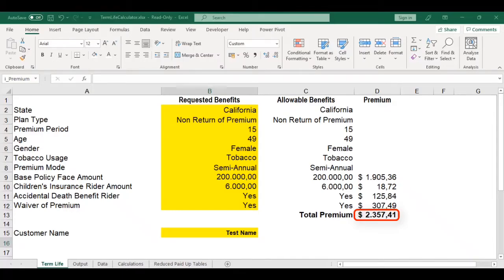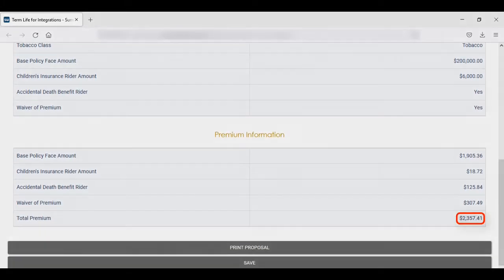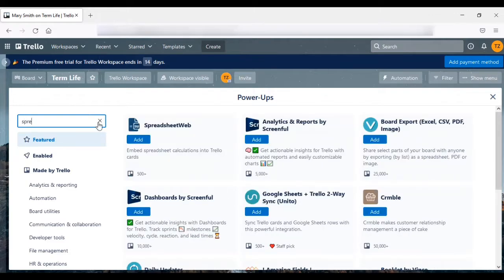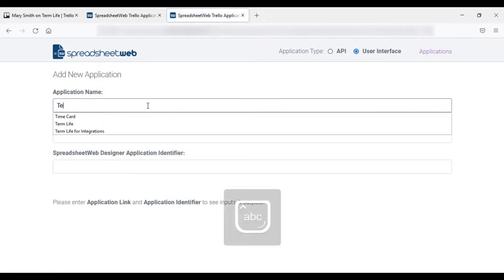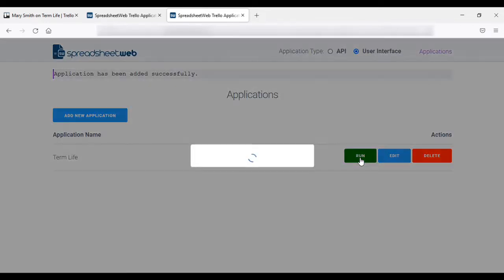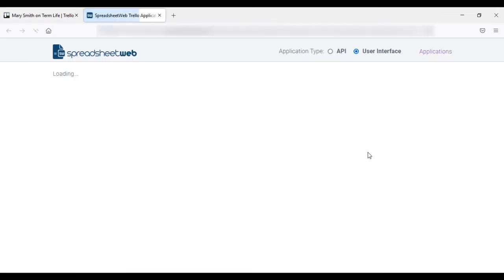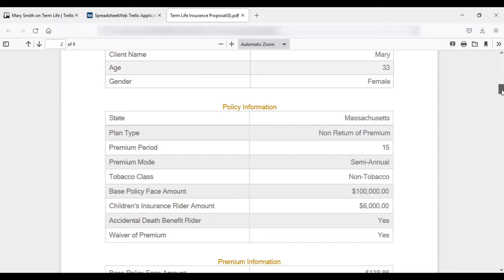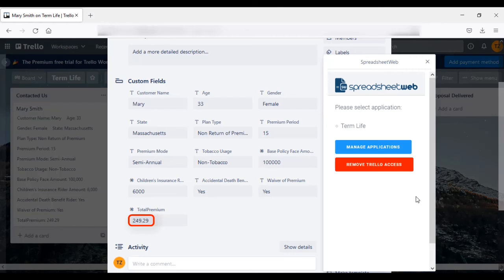Turn Pricing Spreadsheets into Sales Quoting Applications on Trello